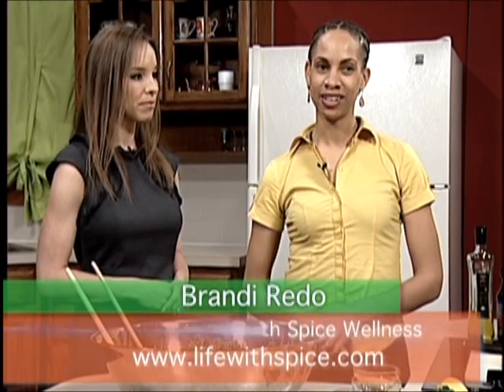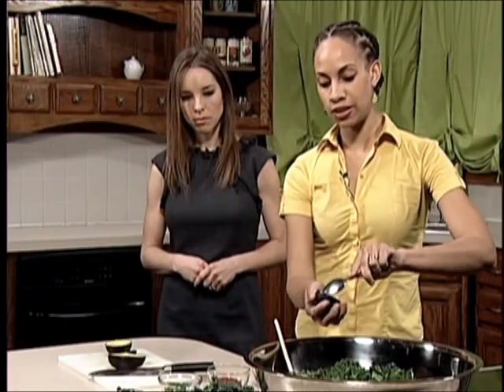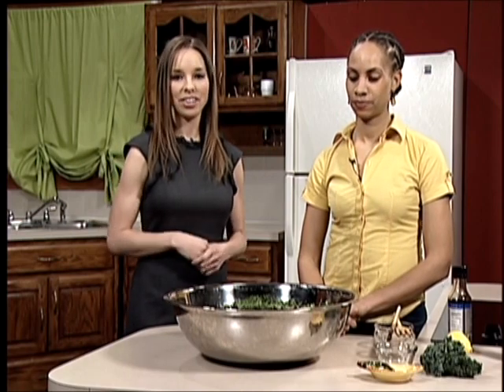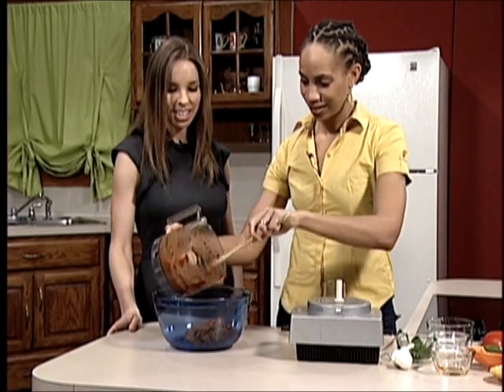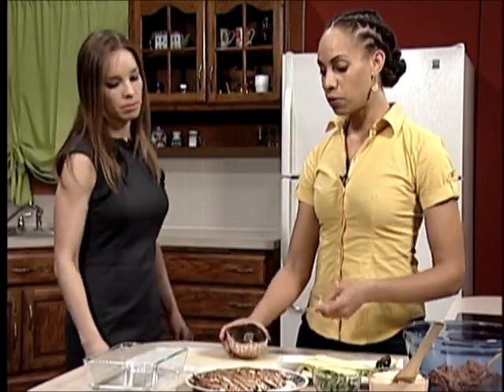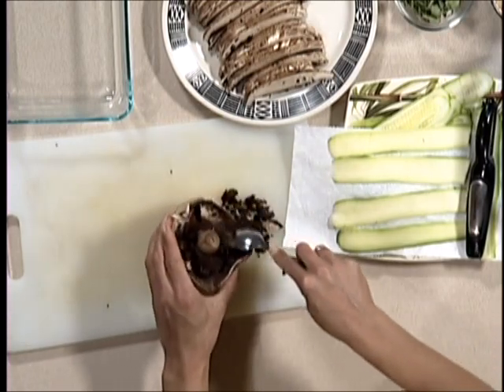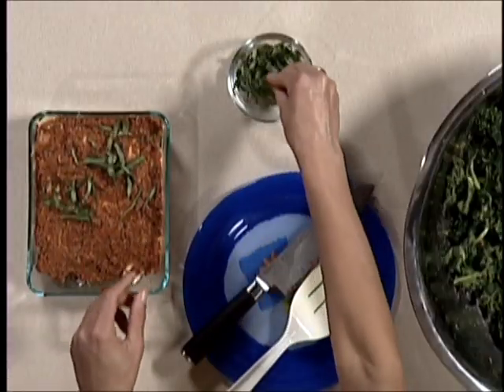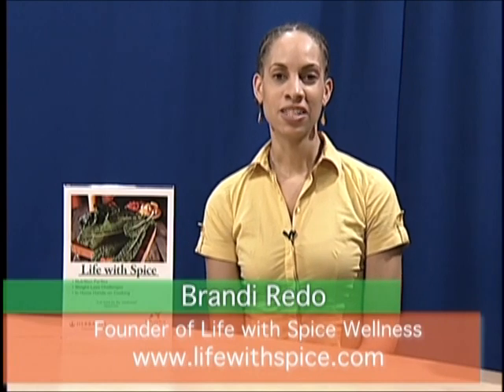Brandi Redo on the TV Show "Healthy Food Happy You".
Brandi Redo Health Coach and Cooking Instructor on the TV Show "Healthy Food Happy You". This episode was hosted by Gina Lewis.

Brandi prepared a delicious Raw Lasagna and a creamy Raw Kale Greens from scratch.  Brandi believes that spice and colors in our food is also important not just the nutrition, flavor and texture part.

Then Brandi talked about her programs.  For more information about Brandi Redo go